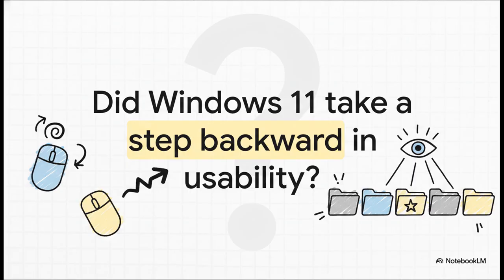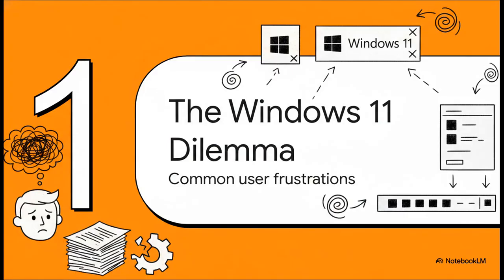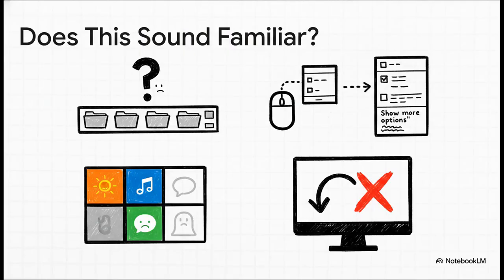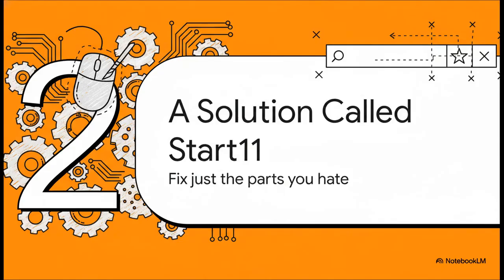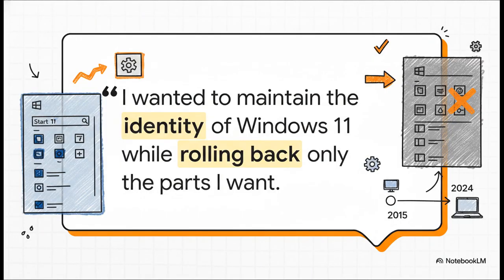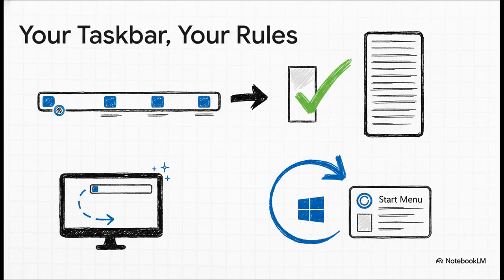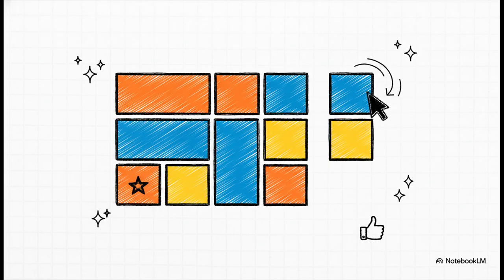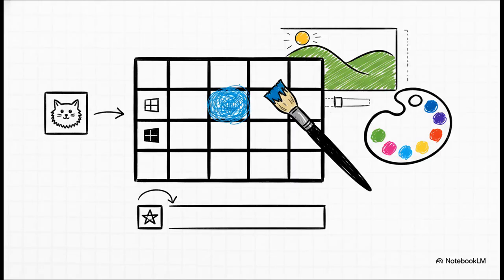[Util] How to Change the Windows 11 Start Menu to Classic Style (Intro to Start11)